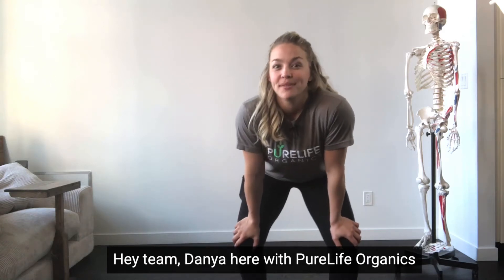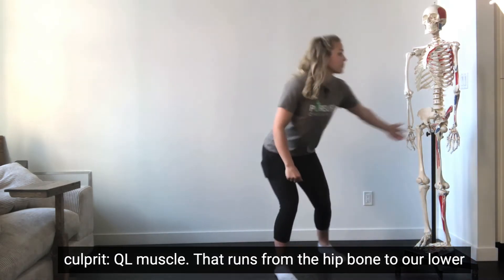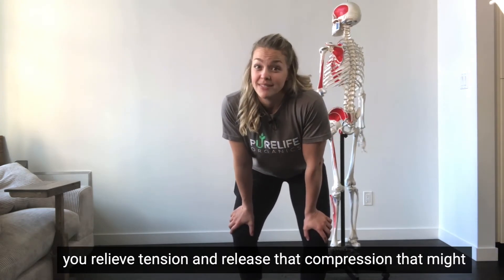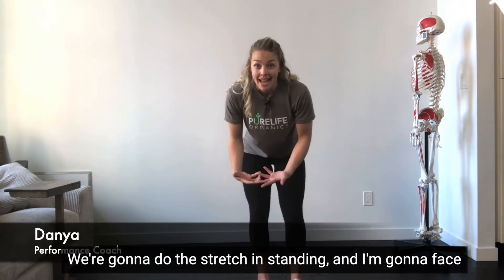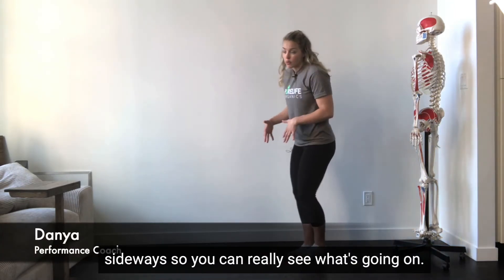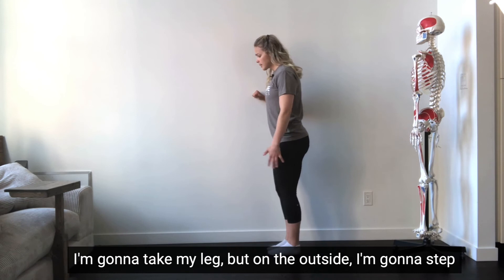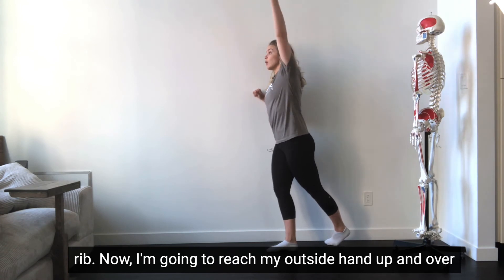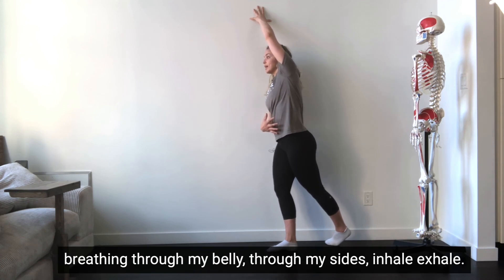A stretch for that tight QL muscle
A great low back stretch! The QL muscle runs from the hip bone to our lower ribs.

1. Stand sideways to a wall, use your arm for support
2. Step your outside leg (furthest from the wall) back behind you and cross it over to touch the wall
3.  Reach your outside arm up overhead
4. Feel a stretch along your side
5. Hold for 60 seconds